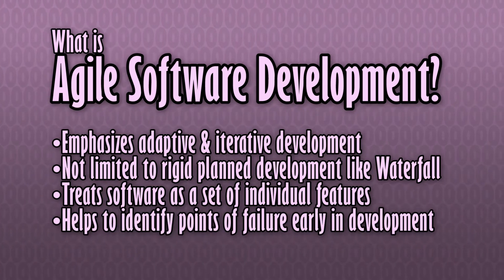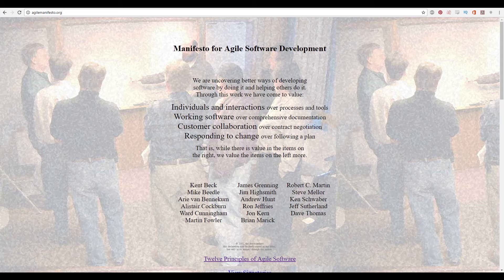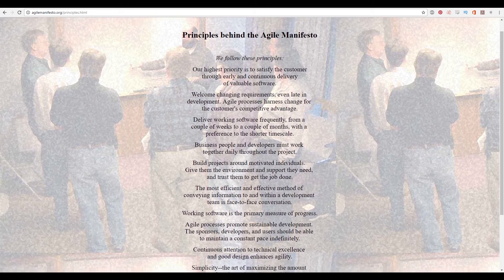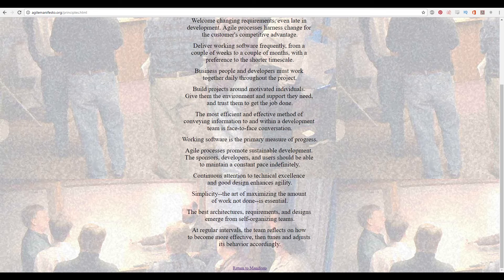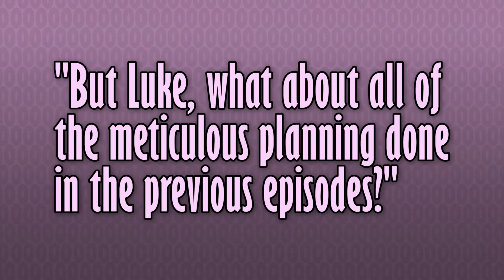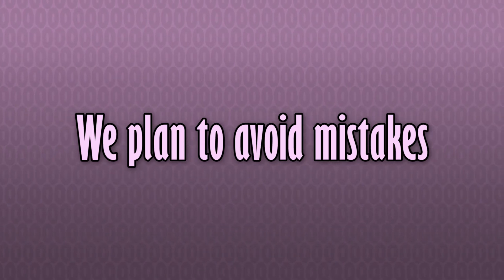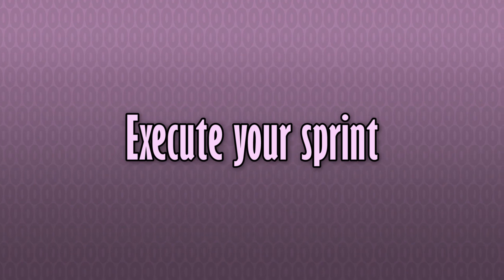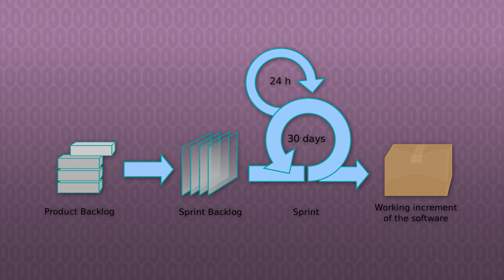ThursDev: Make Your Game Part 6 - Agile Game development, scrumming for success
This week, Luke takes a look at one of the most popular modern methods of game development in the 6th part of the "Make Your Game" series, looking at the Agile methodology, and how it can be applied, and why it's useful when creating a video game project. He goes over the benefits of using an iterative, adaptive design process, and goes over the "Scrum" process as well, and how it's used to build a game while staying mindful of the game's potential pain points.